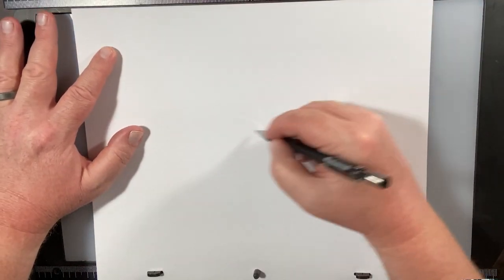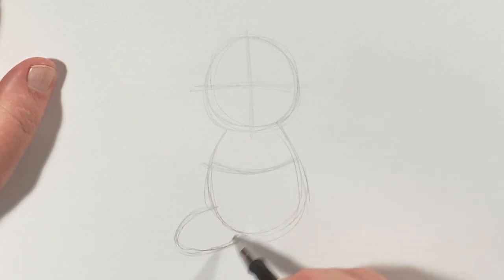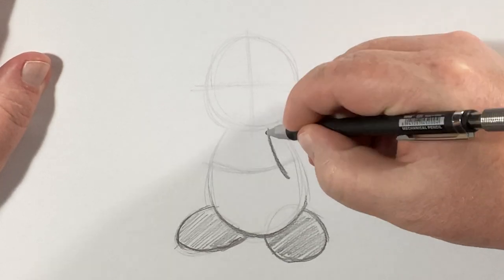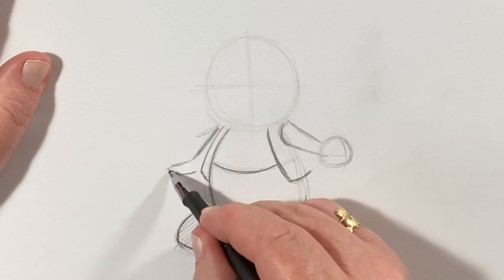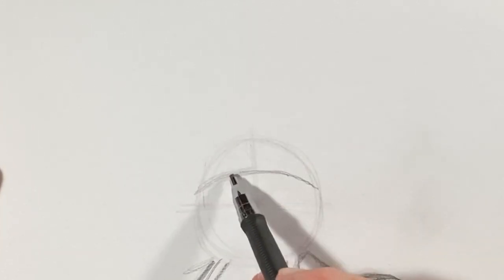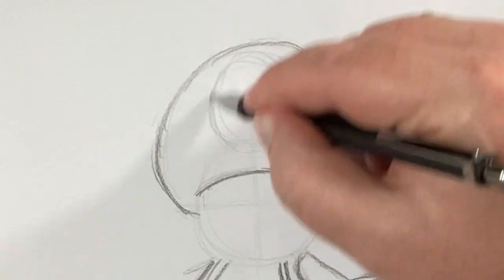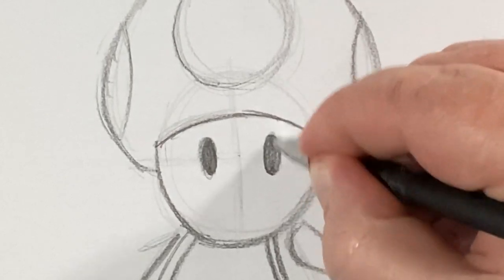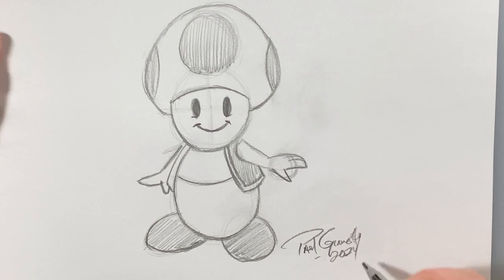Draw Toad | Super Mario Bros.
Today, we will be going over How to Draw Toad from Super Mario Bros.  Join me in learning how to draw like the pros. Once you are done, you can decide how to improve on it and make it your own!

🔵ATTRIBUTION 🔵